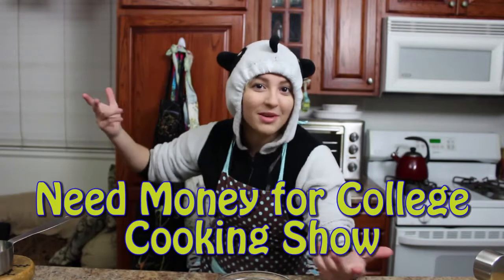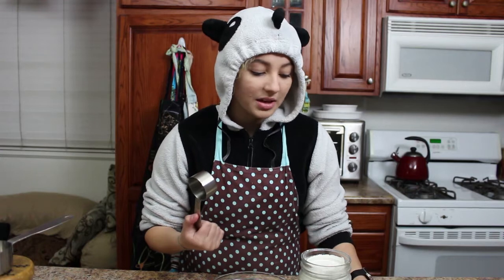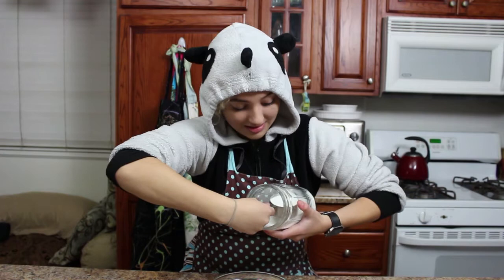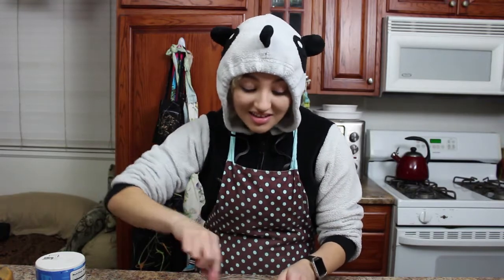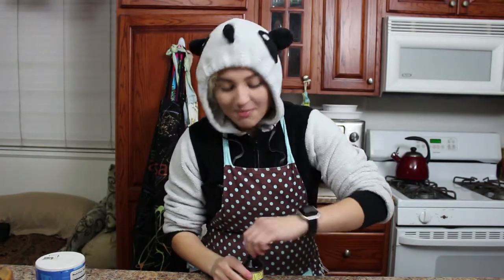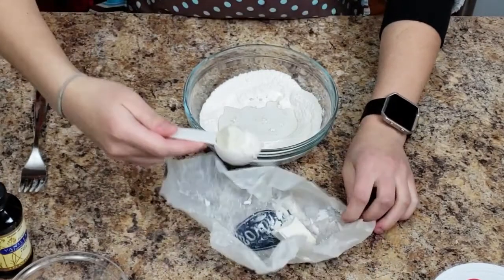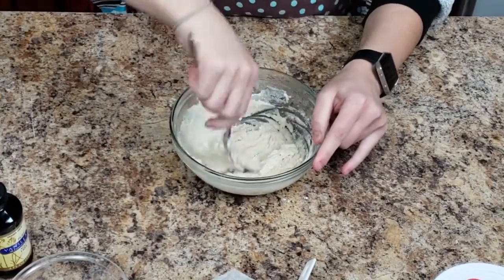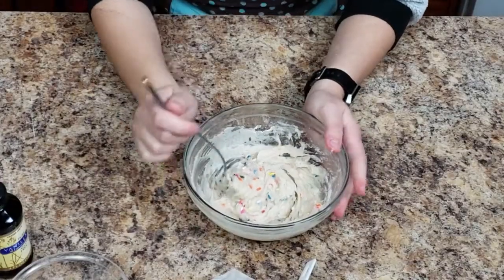NMFCCS - Midnight Snack...Cookie Dough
This mini-series will cover all your mini-munchie needs...
In this episode: safe, raw, cookie dough!

Theme Song by RVRS Play, used with permission.